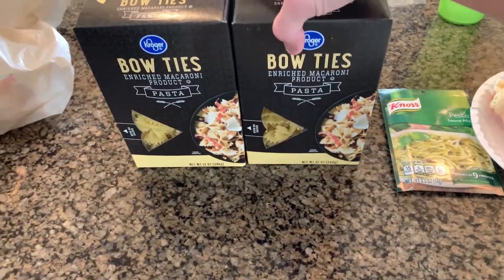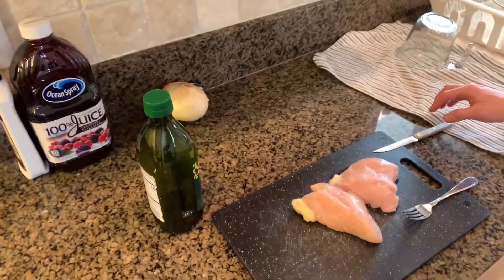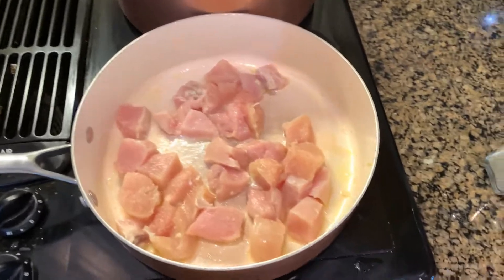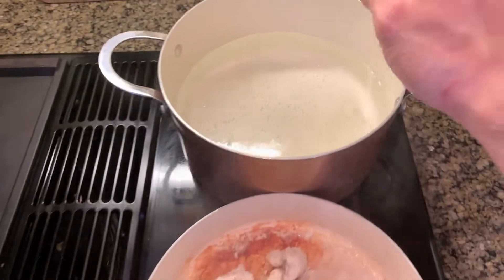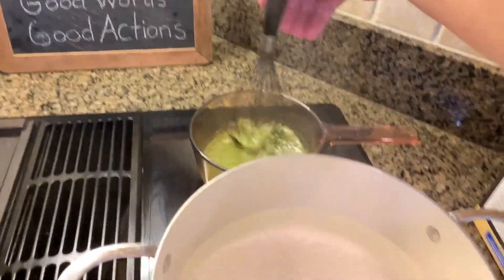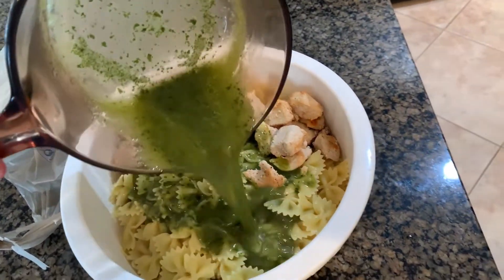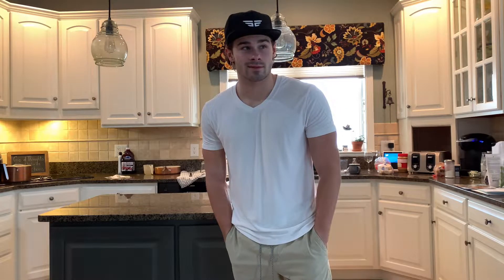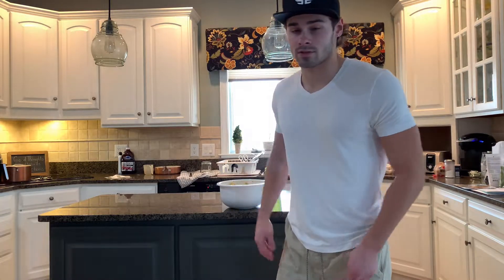THE BEST MEAL FOR GAINING MUSCLE (BULK UP FAST)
Hey if you’re a skinny guy and you want to get big I highly recommend making this amazing meal! It’s full of everything you need during your muscle building journey:)

If you enjoyed this video be sure to show up some support!

Jacob- @thee_only__asian
Quentihn- @_quentihn
Dom- @dom.herrick

We here at Gain Boys take pride in helping the common person achieve their goals in the gym and with their lifestyle.